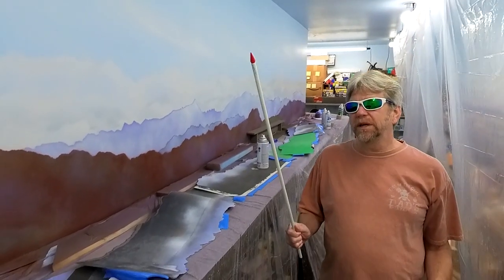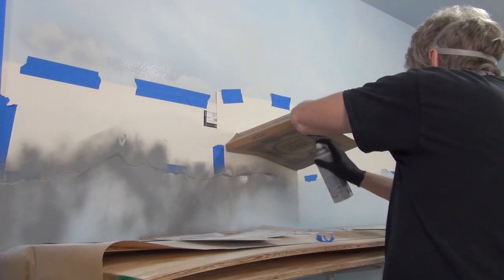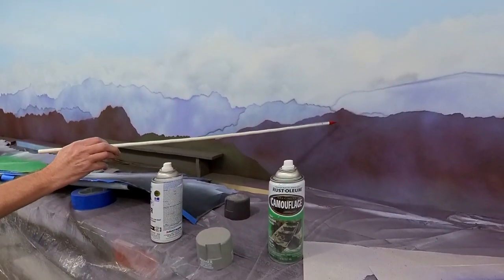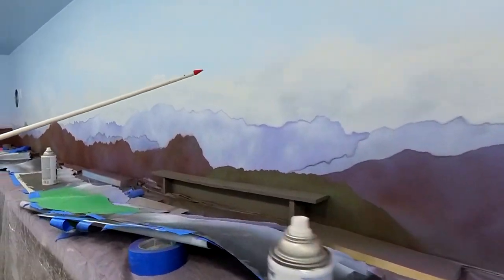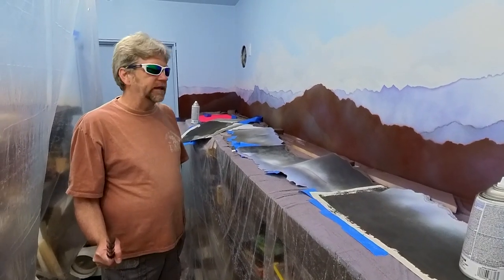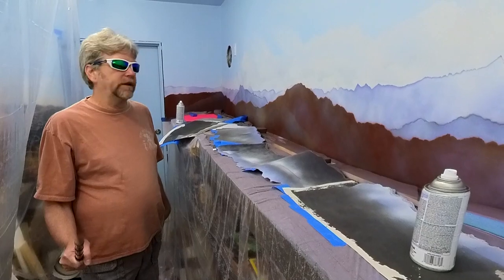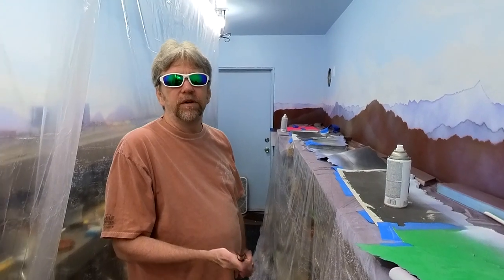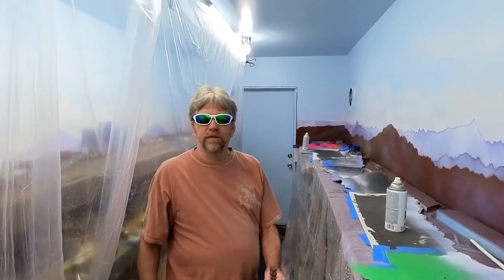OXCART BLOCK - Backdrop Mistakes & Injury: Can I Recover?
OXCART BLOCK - In this video, join me as I share my model railroading mishaps and injuries while fixing mistakes on my backdrop painting.  I'll walk you through the planning process of correcting errors.  I will tell you about a gruesome failure involving a pointed stick that left me injured.  As I showcase my problem-solving skills to improve my layout's appearance. You'll also get an inside look at an exciting operation event I attended, where I operated on a California-based model train layout featuring Southern Pacific and Santa Fe. Don't miss out on the opportunity to learn from my mistakes and see how I tackle backdrops, injuries, and more. So, stay frosty my friends and let's dive in!

email - Eric@IMRROcom

Model Railroad Layout Update 23.06
Helpful Hints for Operating Model Railroads with a layout update and tour